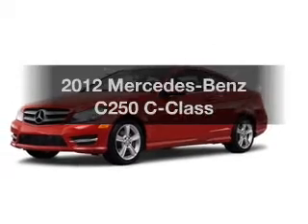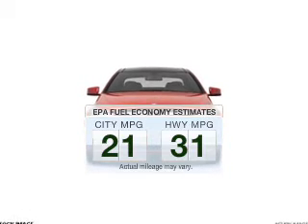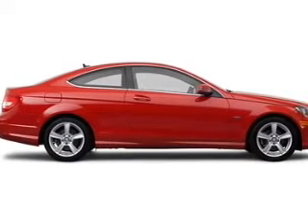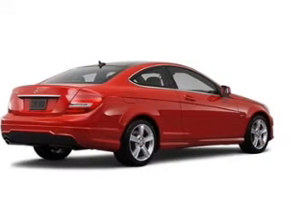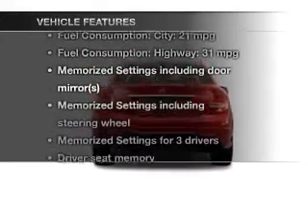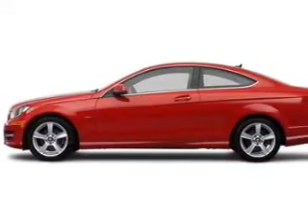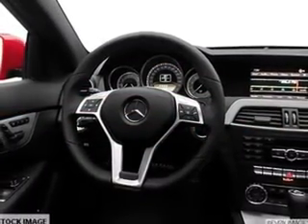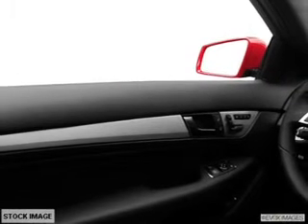2012 Mercedes-Benz C250 - Fairfield NJ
Year: 2012
Make: Mercedes-Benz
Model: C250
Trim: C-Class
Engine: Petrol
Transmission: Automatic
Color: Black
Mileage: 0
Address:
1230 Bloomfield Avenue